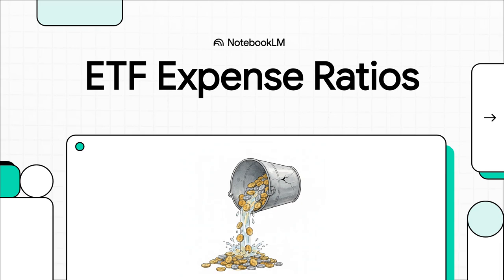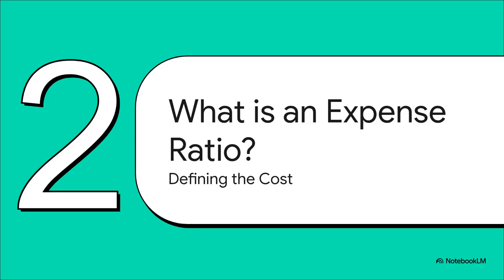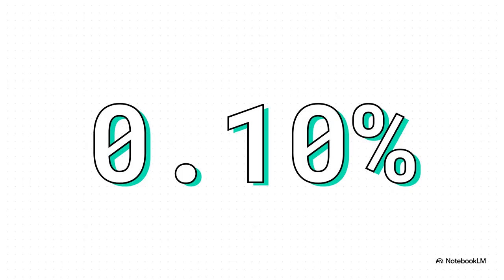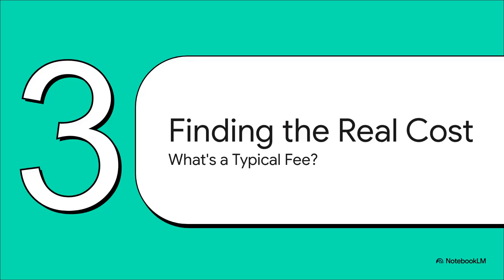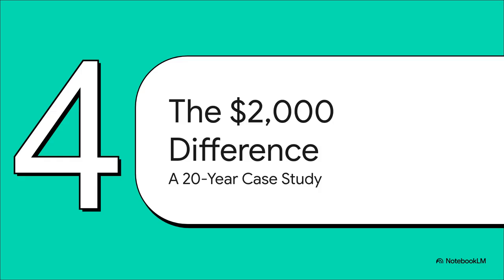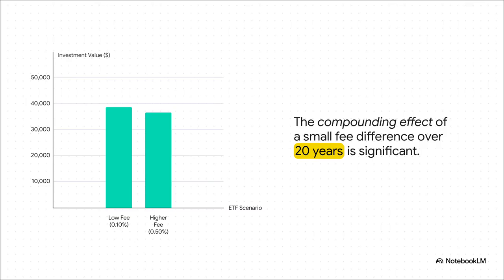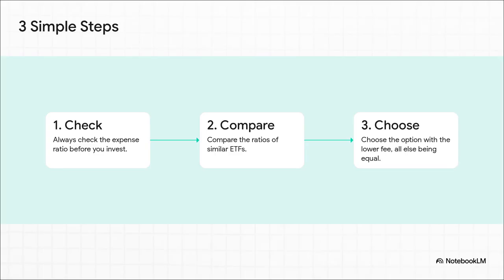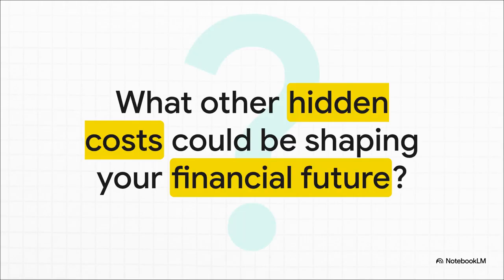ETF Expense Ratios